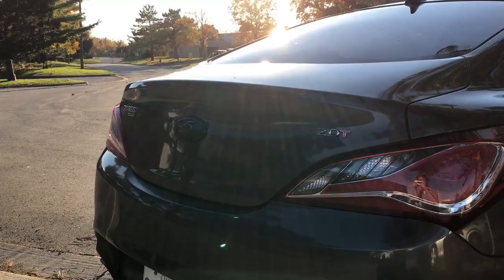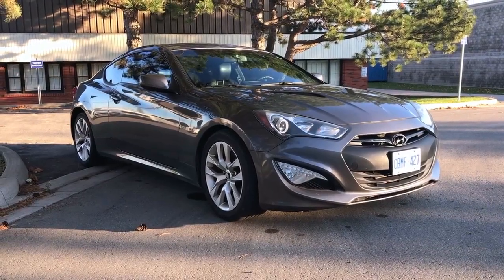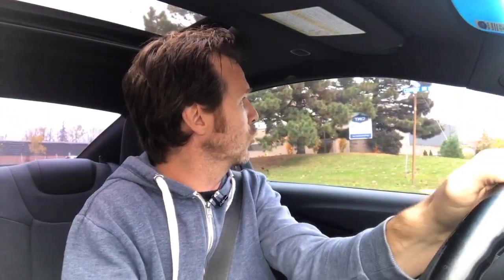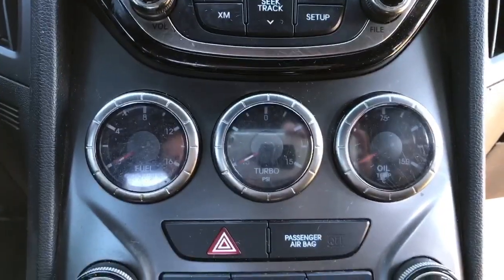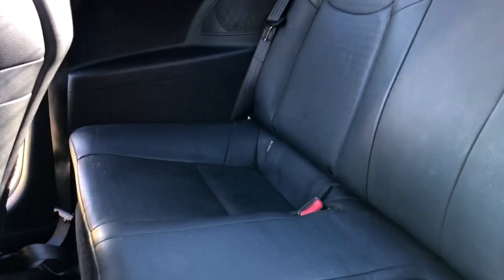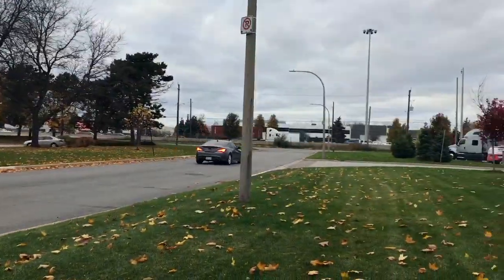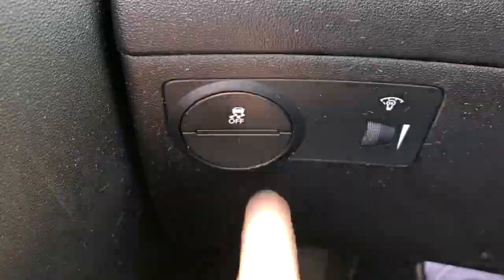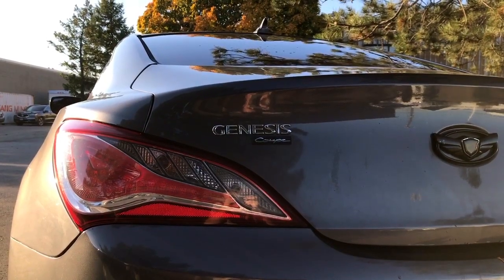Hyundai Genesis Coupe 2.0T Review - Road To The F1 EP 2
We're on the Road To The F1.  In this episode we take the 2013 Hyundai Genesis Coupe 2.0T for a drive.  We discuss a "hidden" feature of the traction control button, hit the blow of valve a lot and find an incredibly bumpy road.